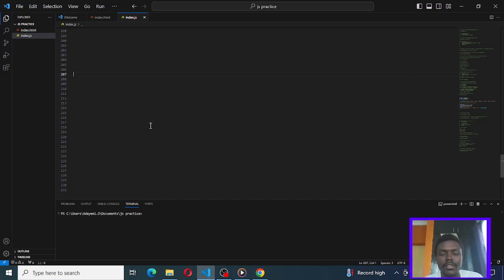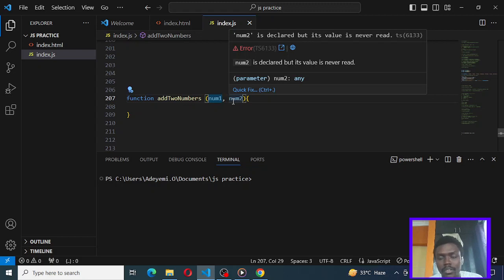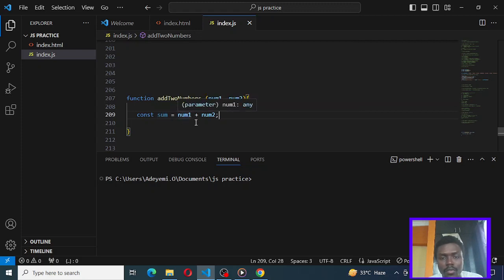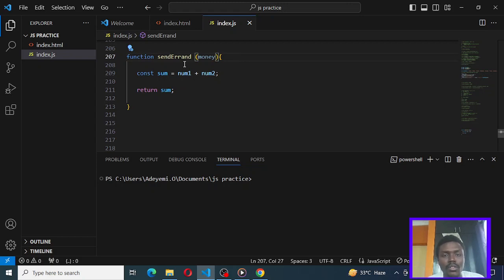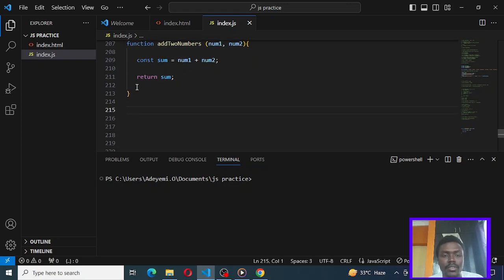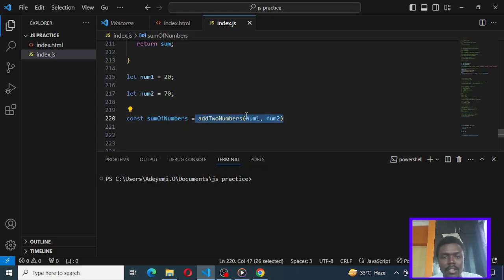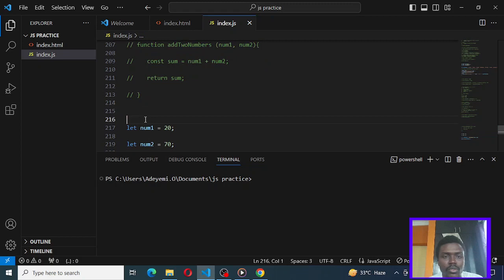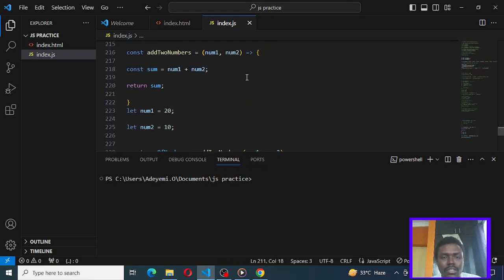JavaScript practice coding interview questions